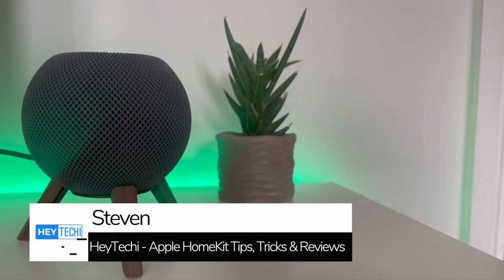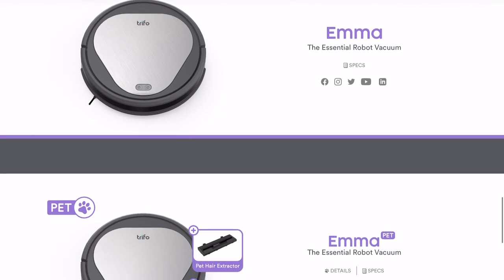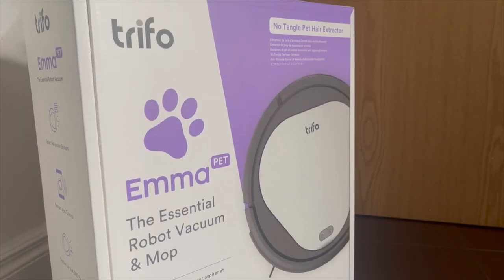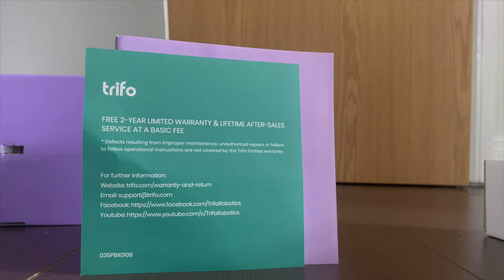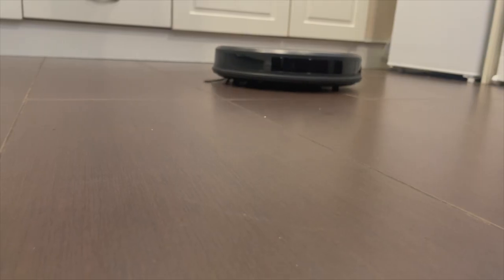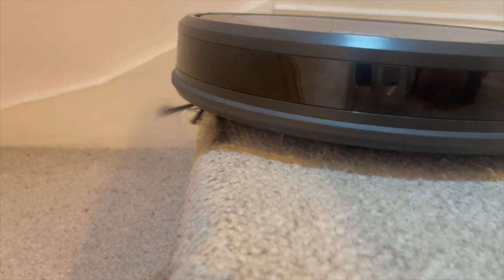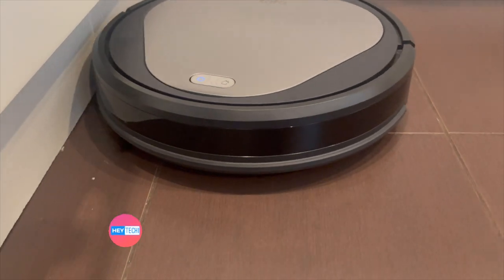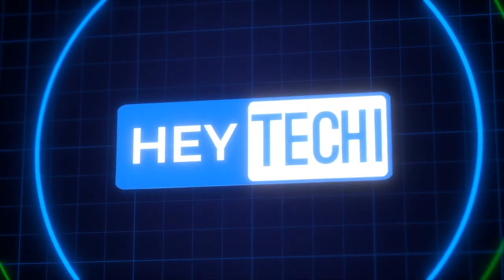Trifo Emma Robot Vacuum: Is it any good?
As users of Apple HomeKit will know, there is a very limited range of options for supported smart robot vacuum cleaners on the market. As a result, for those of us who want to have a smart robot vacuum cleaner in our Apple smart homes, we need to be creative.

With Matter coming later this year, HomeKit users might soon have a tonne of different smart vacuum cleaners to choose from though.

Today, we're looking at one of the brands poised to move into this space in the near future - Trio and their Emma Pet Robot Vacuum Cleaner.

⏱  TIMESTAMPS ⏱:

00:00 Introduction
01:00 Disclaimer
01:27 Unboxing
02:25 Tech Specs & Features
04:12 Set up
05:40 Performance & Review
10:17 My concerns
12:07 Conclusion

ACKNOWLEDGEMENTS